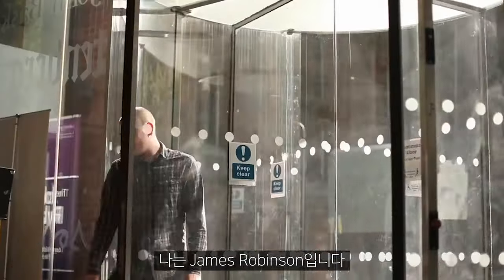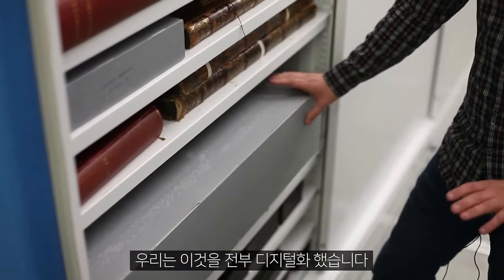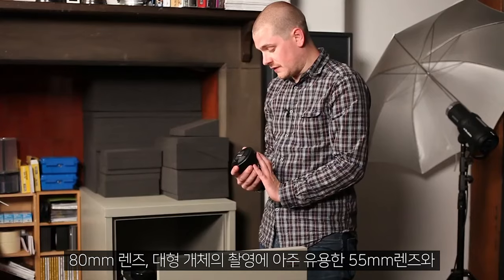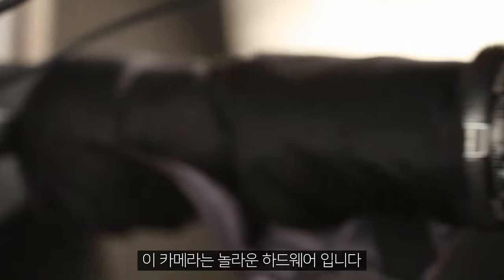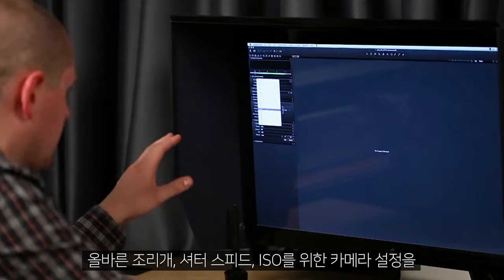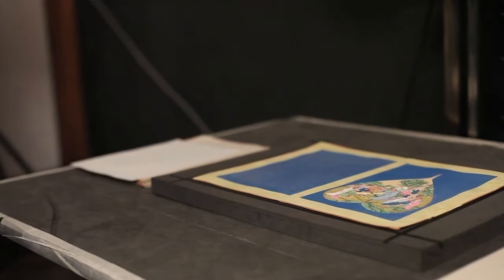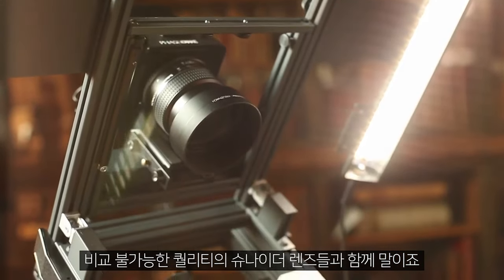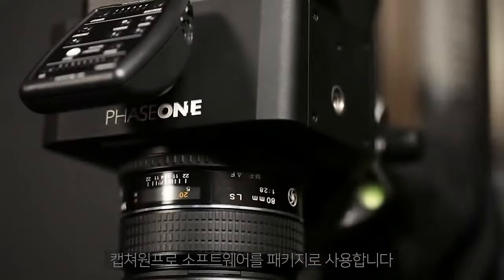[엠아이세븐 | 페이즈원 CH] 영국 맨체스터 대학교 John Rylands 도서관의 문화유산 디지털화 작업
맨체스터 대학교 존 라일랜드 도서관의 선임 포토그래퍼인 James Robinson과 Gwen Riley Jones 를 방문하여 도서관이 소장한 문화 유산의 디지털화 작업에 대해 들어보았습니다.  그들은 디지털화 작업의 처음부터 끝까지 페이즈원과 캡쳐원프로 소프트웨어를 패키지를 사용합니다.